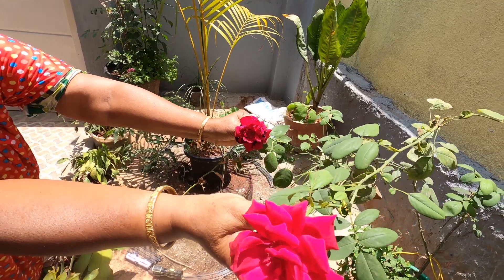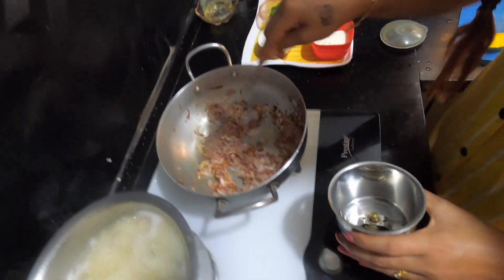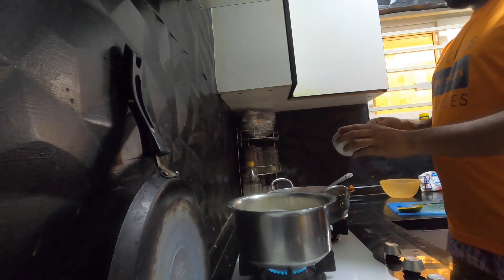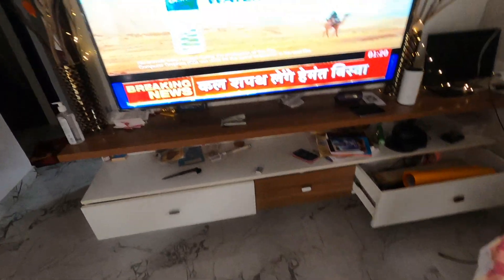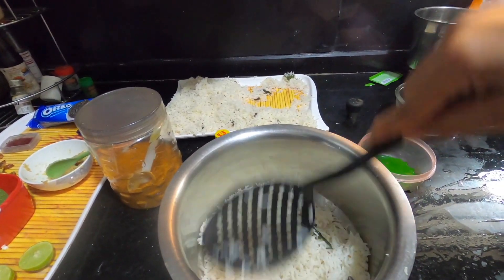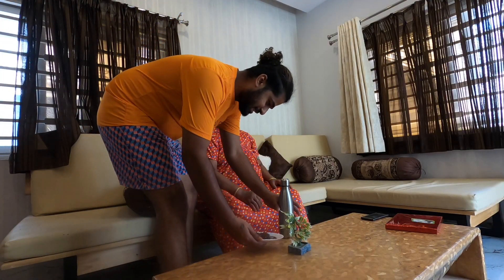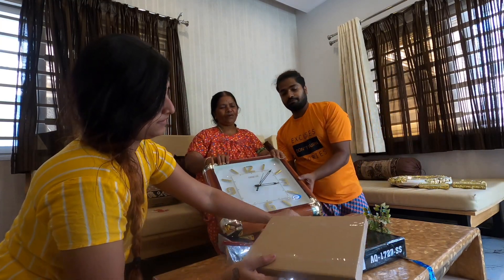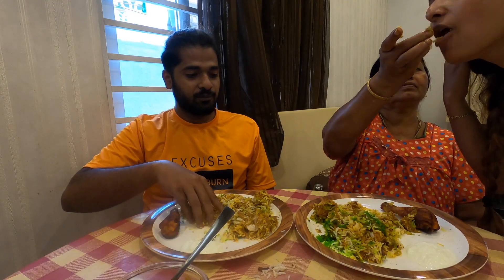Vlog 6- Happy Mother's Day - May 9th